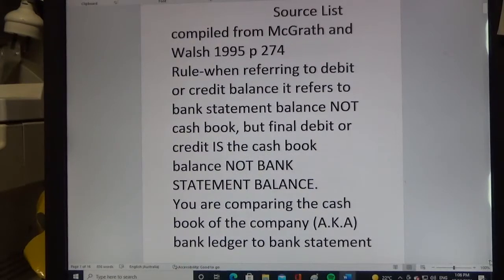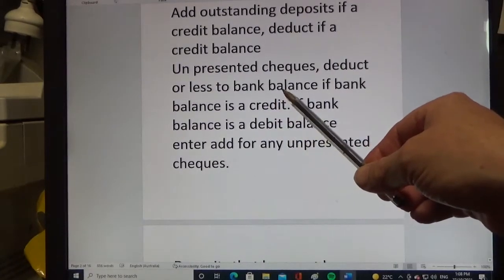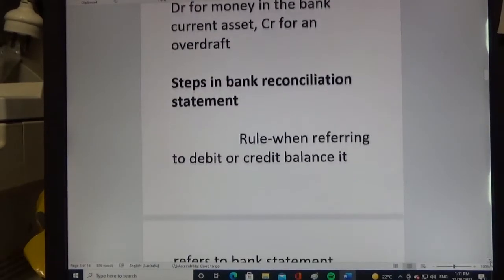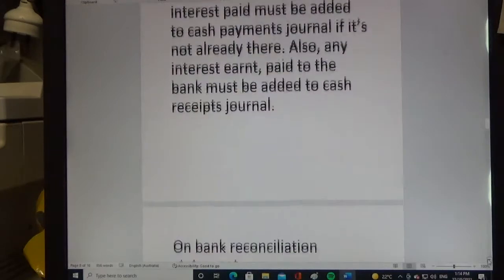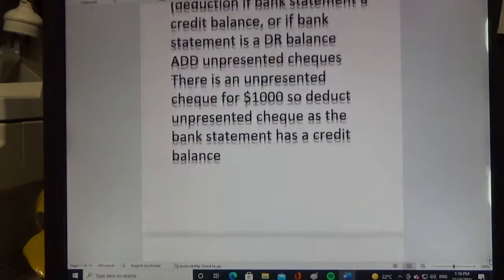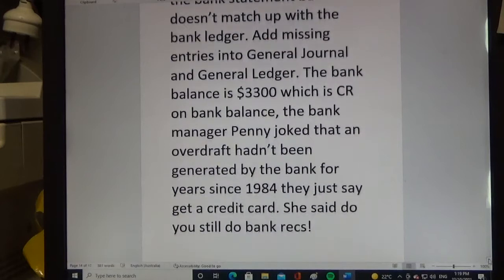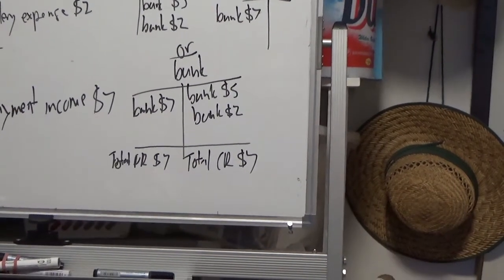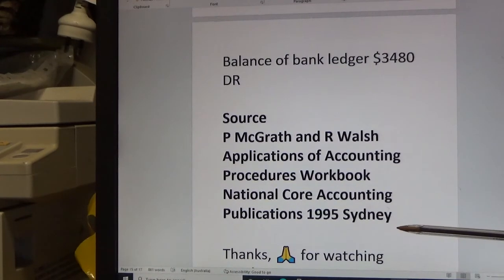Bank Reconciliation (Bank Rec Procedures) How to do a Bank Rec? Stephen TEFAT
Steps how to do a bank rec with examples. How to post bank fees, government fees, and interest paid to General Journal, then General Ledger for cash payment ledger, cash receipts ledger or bank ledger. The bank reconciliation identifies any discrepancies between the bank statement and cash book, so the two figures should reconcile after a bank rec.